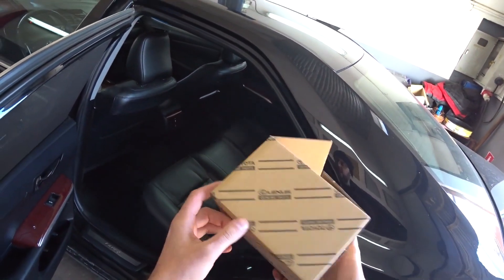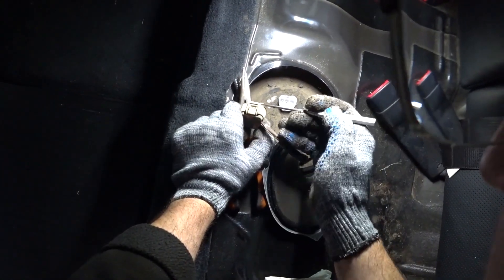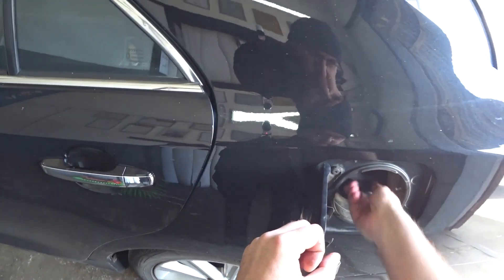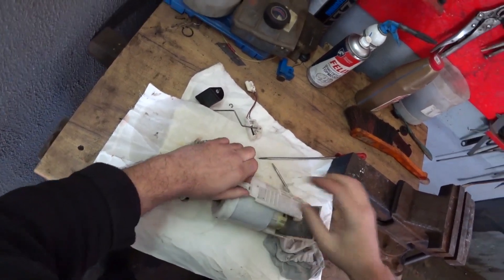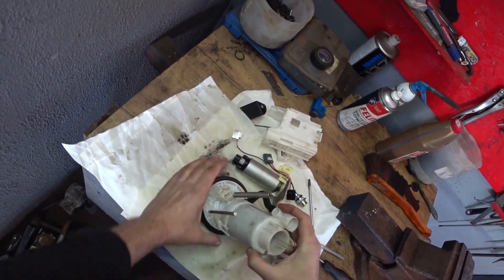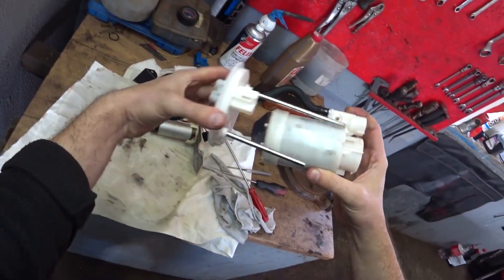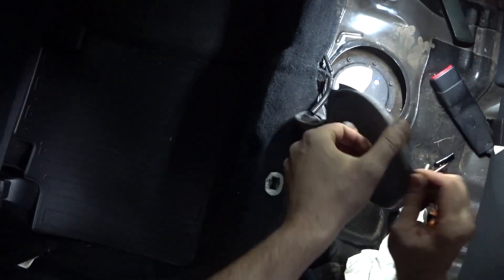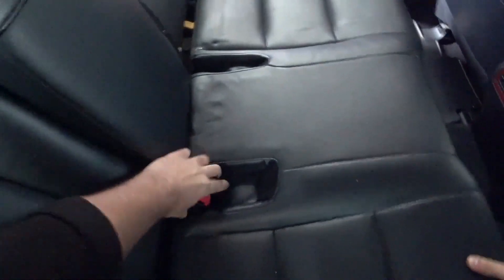How to change the fuel filter and fuel pump on a Toyota Camry V50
How to replace the fuel filter and fuel pump on a Toyota Camry V50 yourself